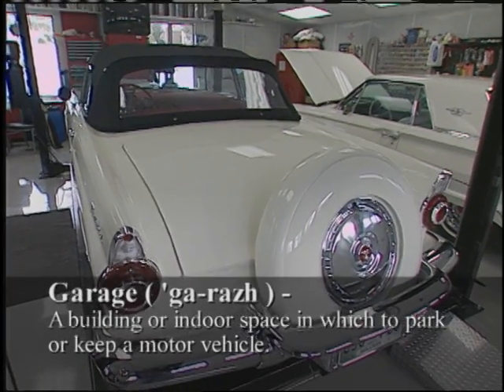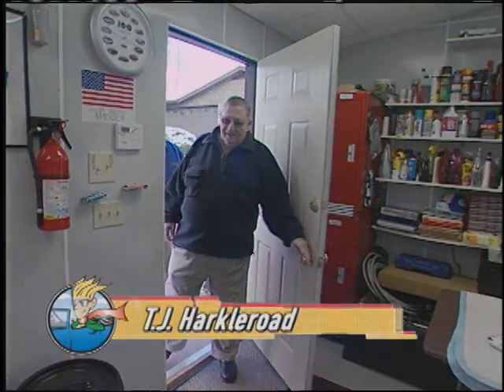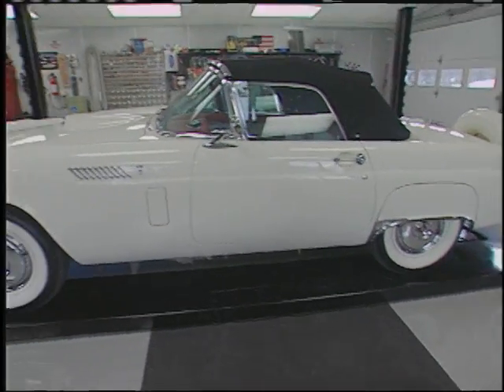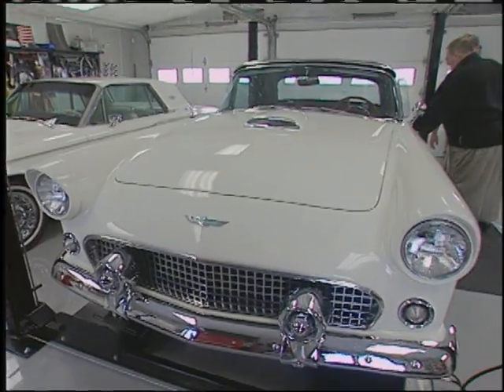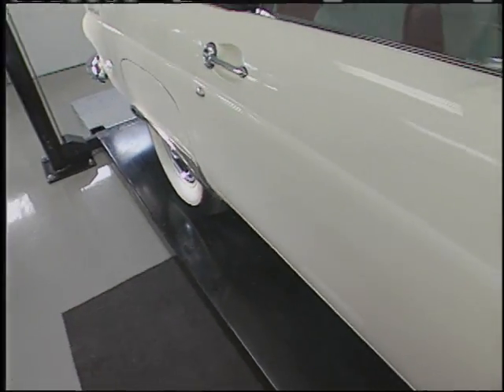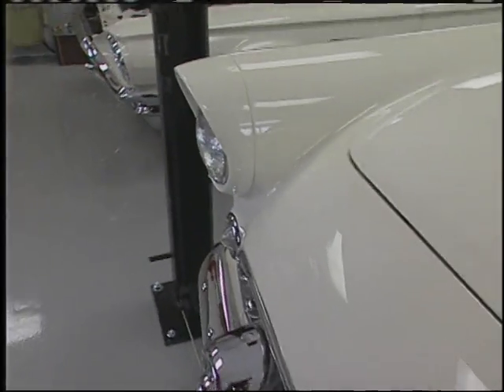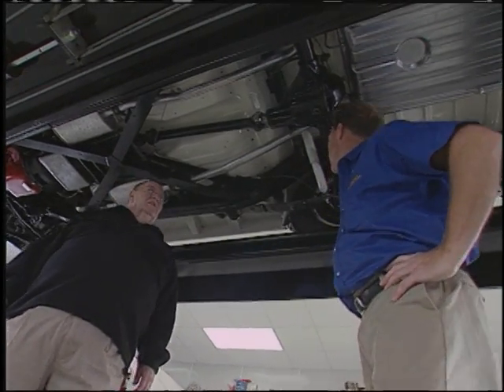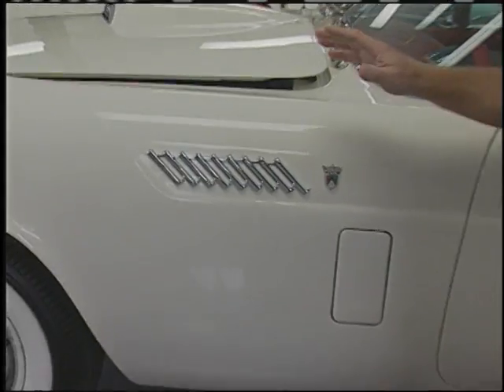What's In The Garage Episode 1103 Bristol TN 4-17-11 Segment 1